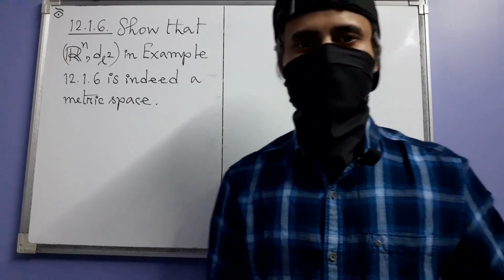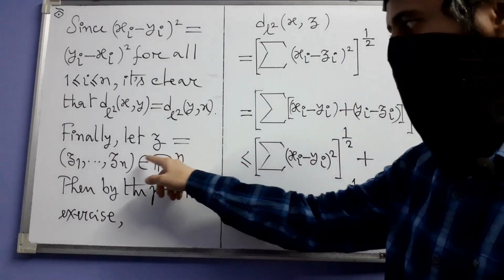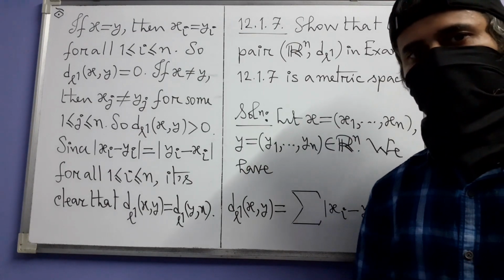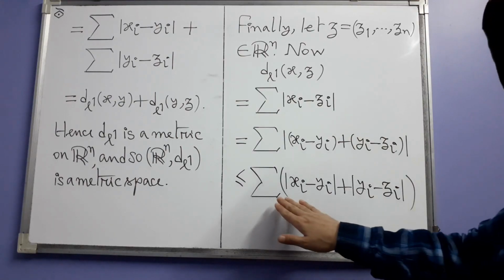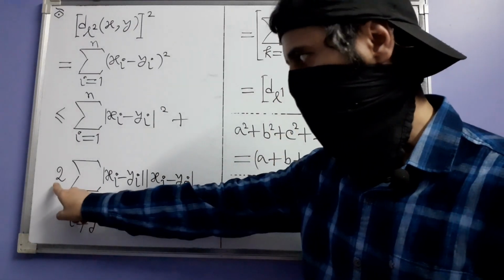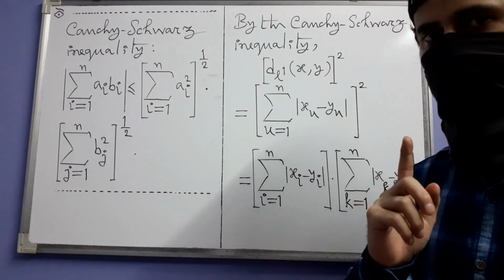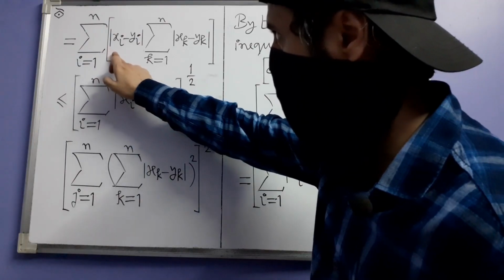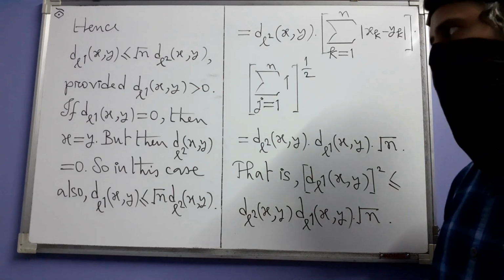Exercises 12.1.6-12.1.8 (Tao II)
In this part we solve Exercises 12.1.6, 12.1.7 and 12.1.8.